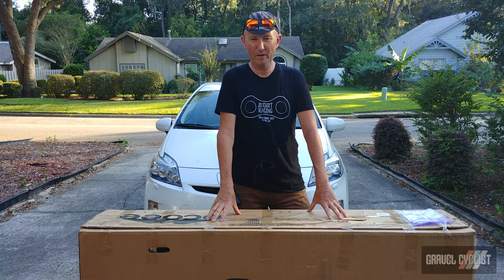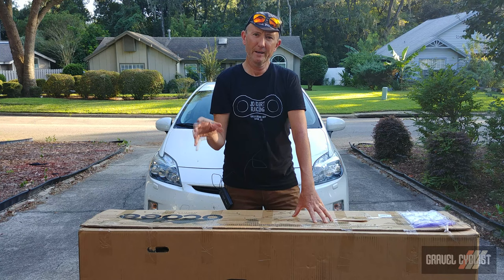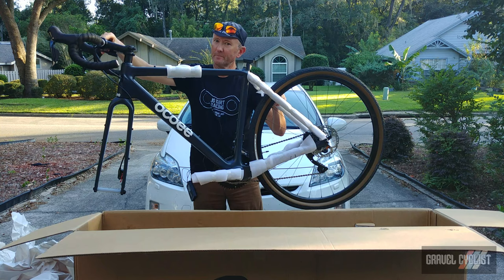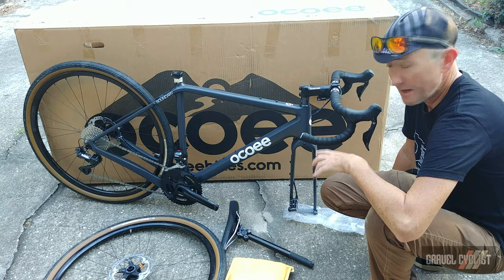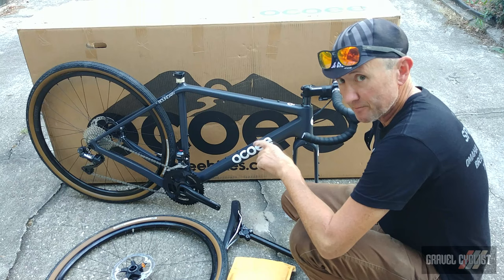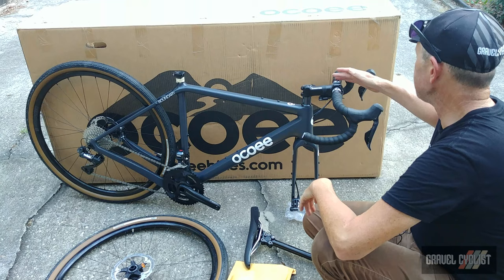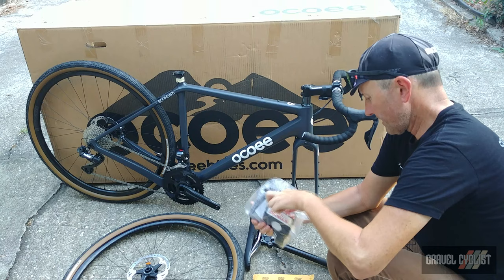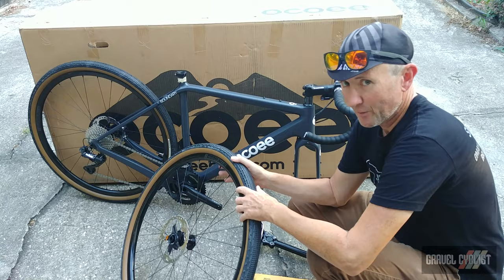Ocoee Bikes of Chattanooga, TN: Boundary Gravel Bike - Unboxing & Features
"UNFORGETTABLE DAYS. UNRIVALED COMPANY. UNBELIEVABLY FUN BIKES." - OcoeeBikes.com

"The world is full of incredible places. Some of them are thousands of miles away and take multiple flights to get there. Others are a short spin from your doorstep. Either way, life’s too short to leave them undiscovered."

"Ocoee was born out of a passion for exploring the hard-to-reach routes that lead to breathtaking views. We believe one of the best ways to experience the outdoors is on two wheels. With our range of bikes, you can tackle tougher terrain, plan bigger expeditions, and discover new destinations."

Ocoee Bikes is a sister brand of legendary titanium bicycle manufacturer, Litespeed Titanium of Chattanooga, Tennessee. Ocoee Bikes is a direct-to-consumer brand, meaning no dealer network. The bike are prepped and built on-site at Ocoee's facility in Chattanooga.

Ocoee Bikes Boundary:
"A rugged and dependable gravel bike ready to kick up some dust as you redefine what’s rideable. The Boundary has the geometry of a road bike with the heart and handling of a trail bike so you can rumble confidently across all kinds of mixed terrain."

"According to the Federal Highway Administration, there are 1.4 million miles of unpaved roads in the U.S. just waiting to be explored—and we haven’t even looked up the international mileage. So take the roads less traveled, or the ones that don’t even show up on the map. Are you ready to push your boundaries?"

In this video, JOM of Gravel Cyclist unboxes and runs through the key features of the Boundary, with a full review coming later.